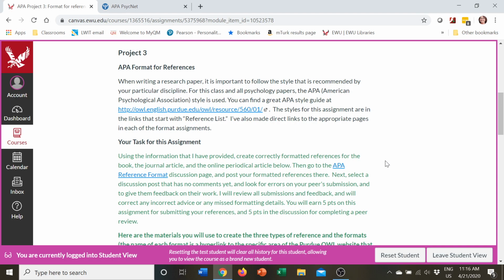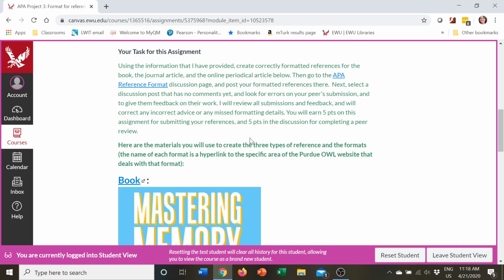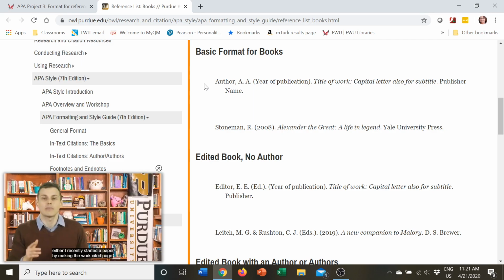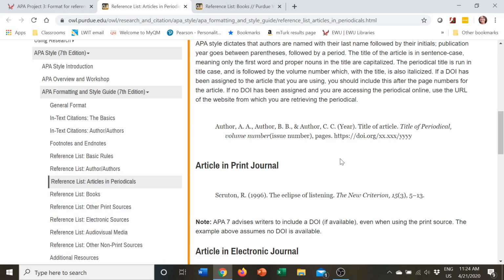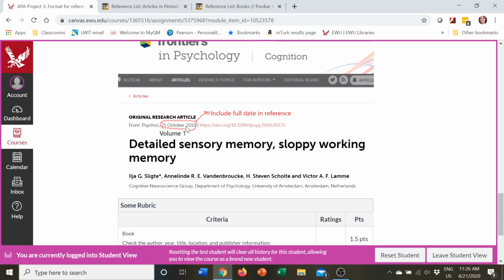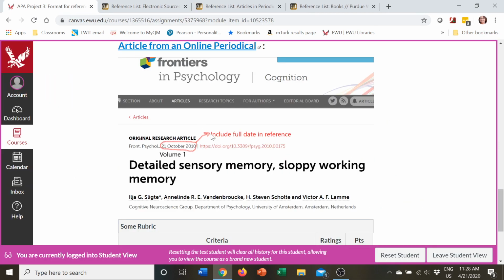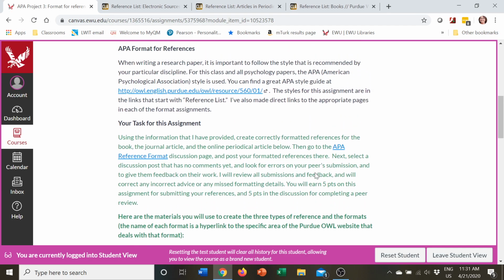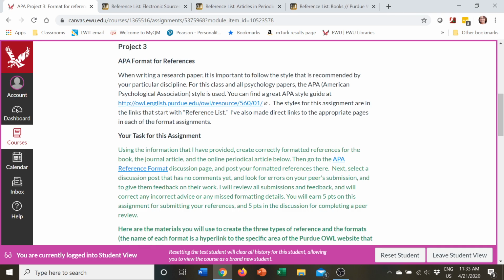Scientific Principles: APA Project 3 Instructions